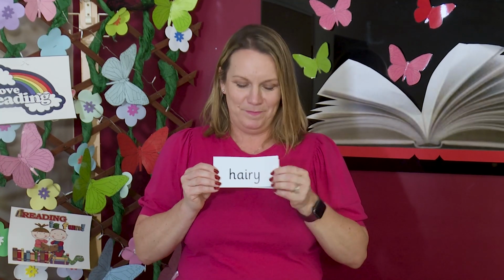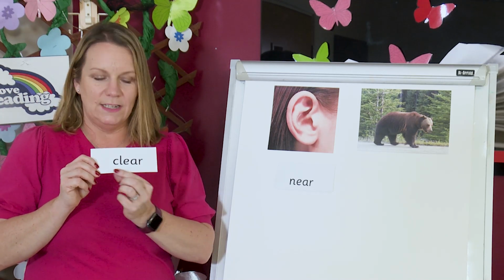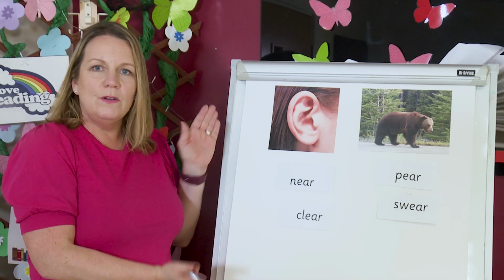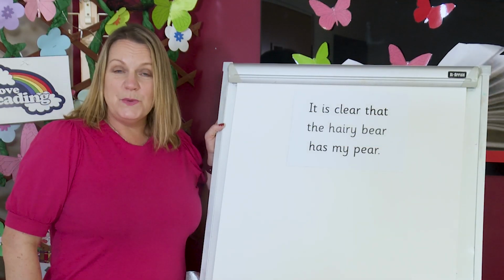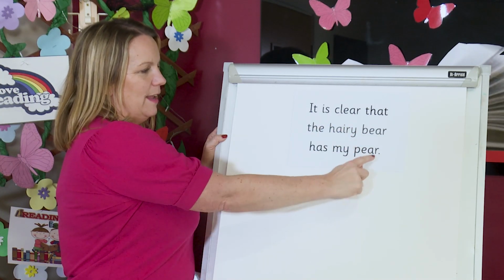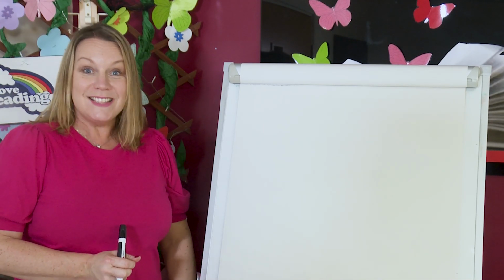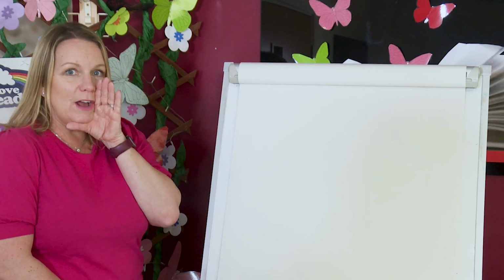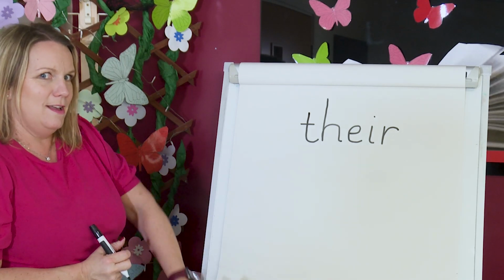Lesson 52 - Review air/ere ear are